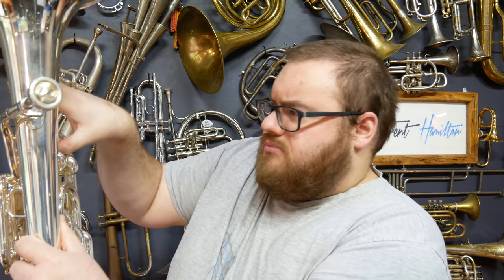The Besson Prestige Baritone. The world's best?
POBox 5107
Wellington 6140
New Zealand